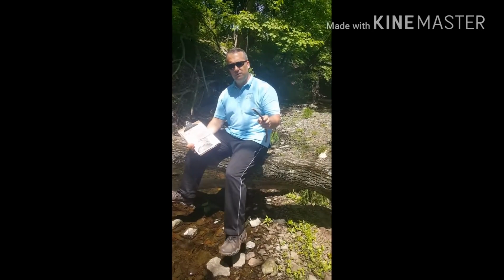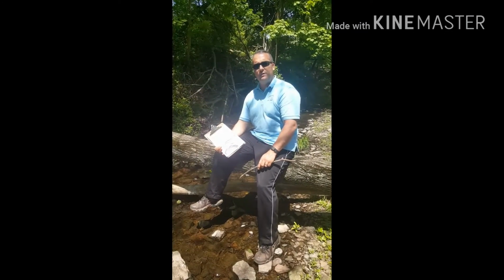Health is Skin Deep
Anatomy and Physiology of Skin, Integumentary System, Health is Skin Deep